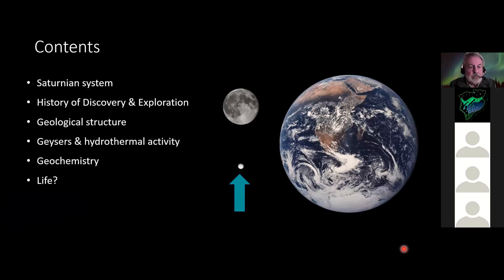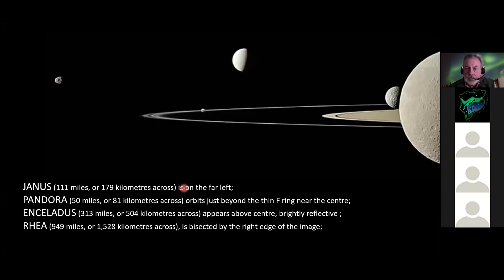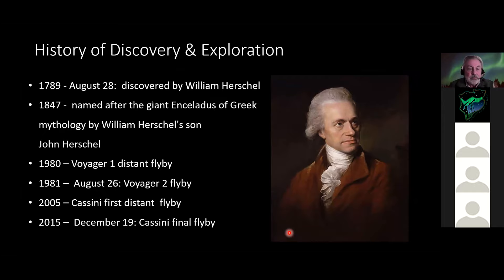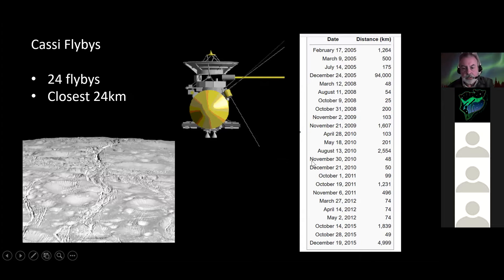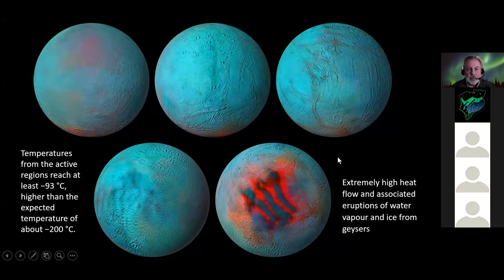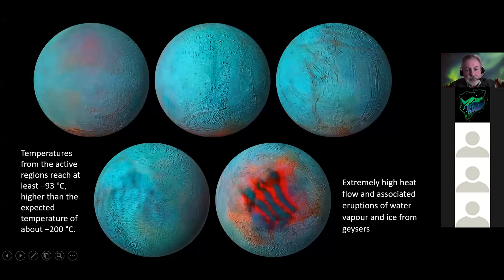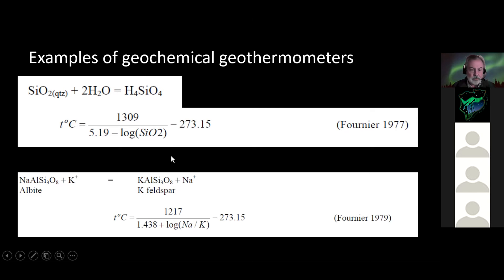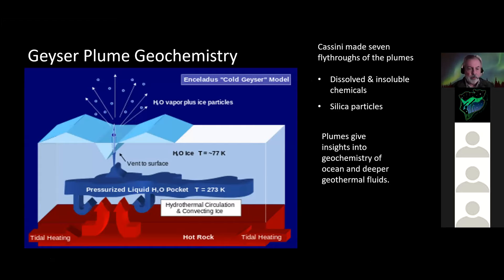CAG Oct: Prof Keith Nicholson - "Saturn's moon - Enceladus: oceans, geysers....and life?"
Saturn's moon - Enceladus: oceans, geysers. and life?".
This talk was presented by CAG member Prof Keith Nicholson.
Friday 29th October 2021